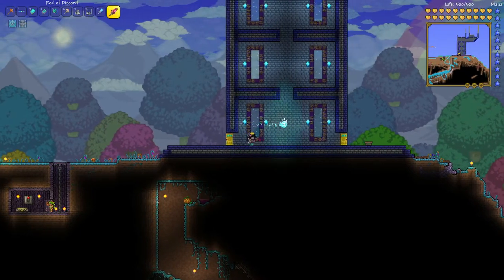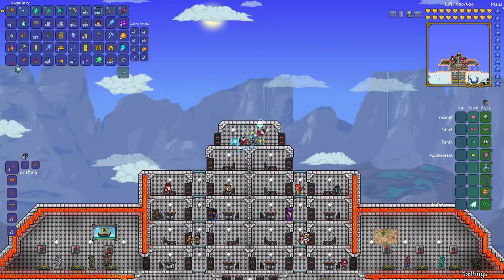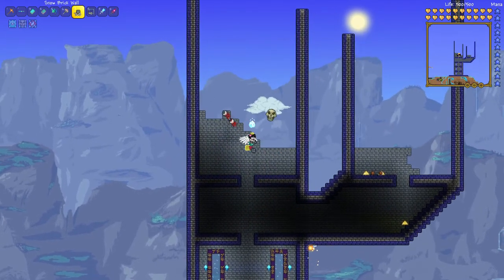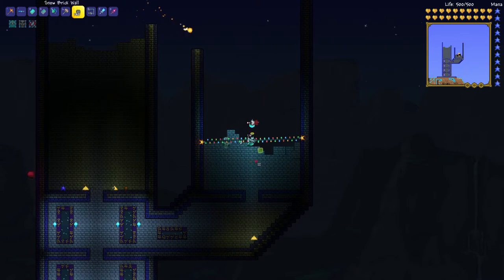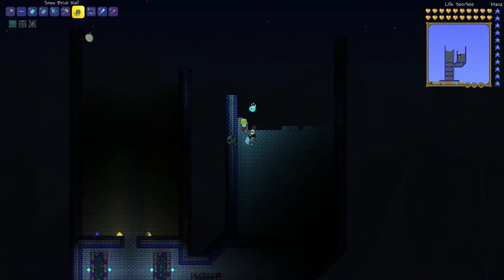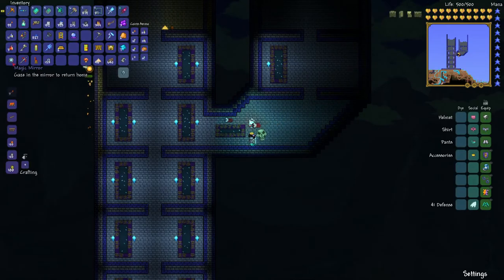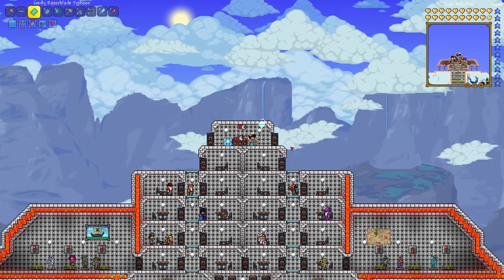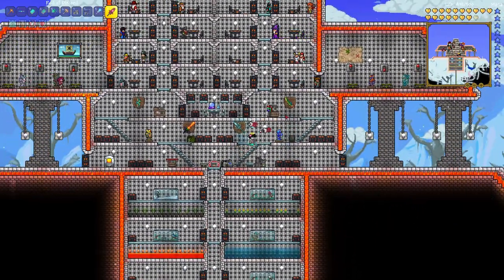Volx Plays Terraria - Episode 161 - Ice Torch Hunting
A good hunt indeed!

Terraria is a sandbox game with randomly generated worlds where you dig, fight, explore, and build!